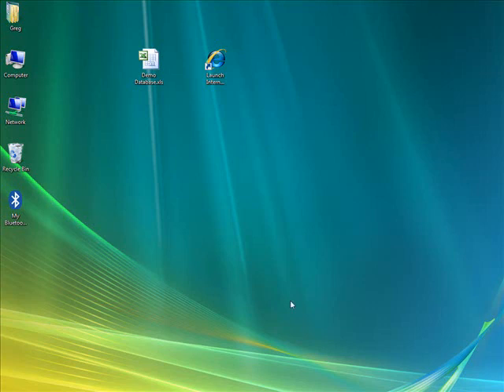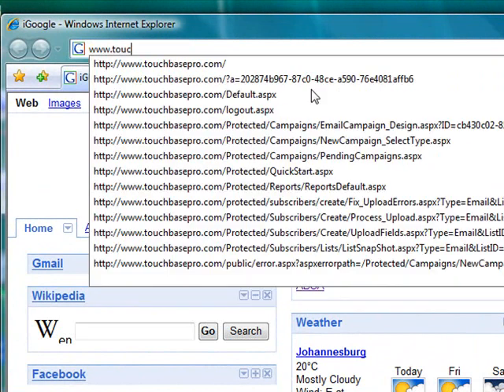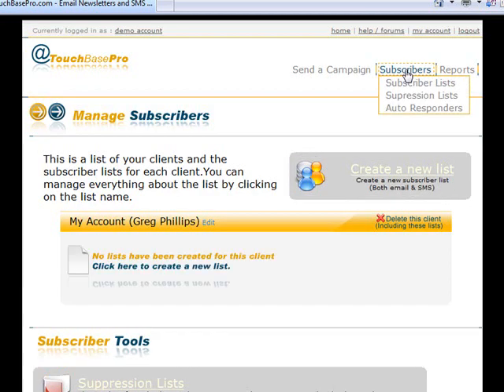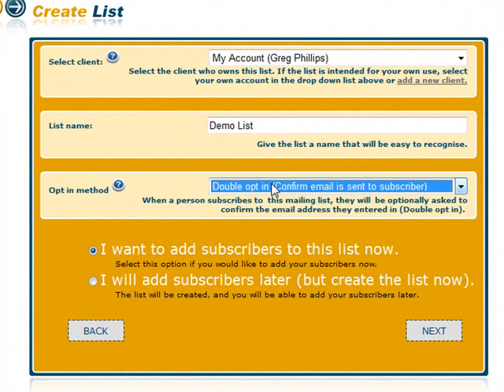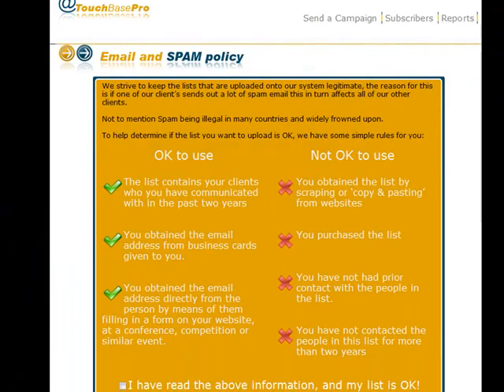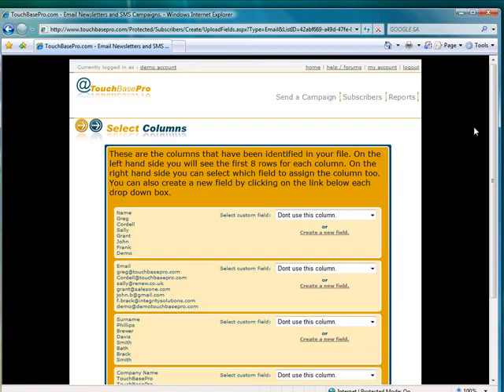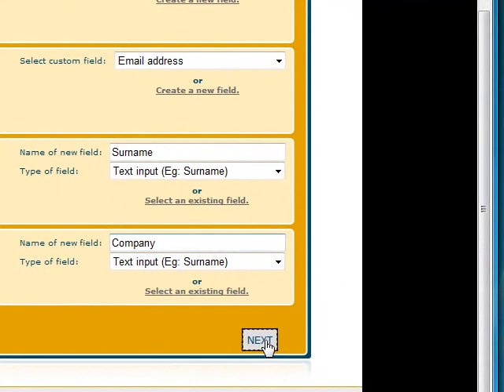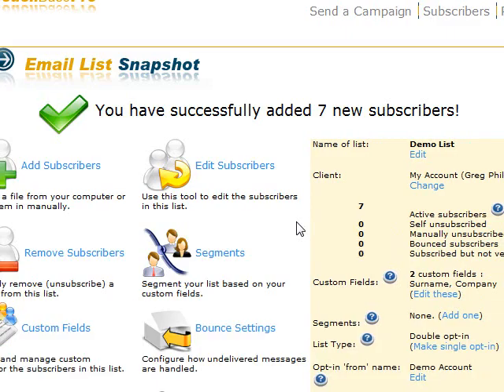Uploading your database to TouchBasePro.com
A short video, on how to upload your email database onto touchbasepro